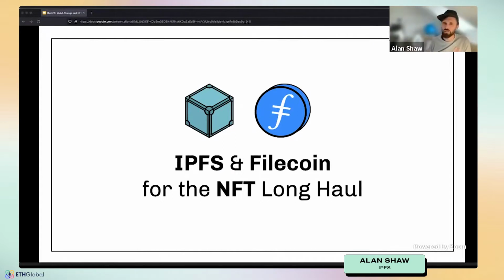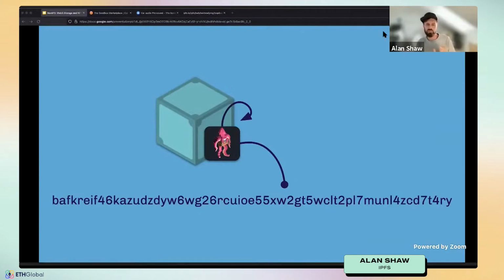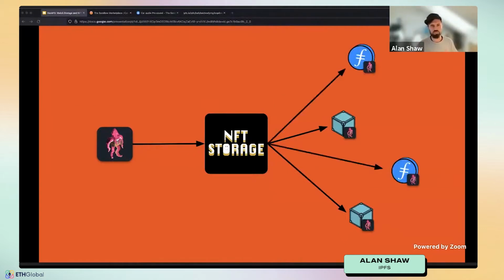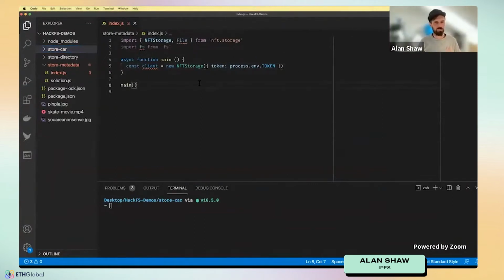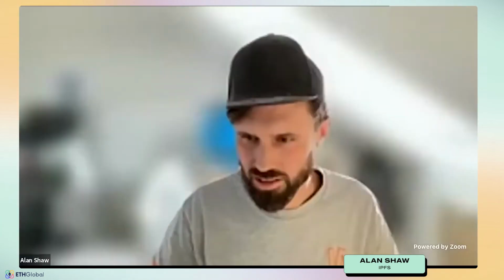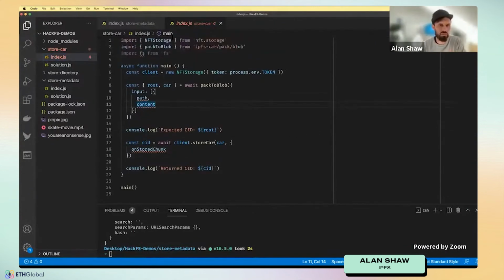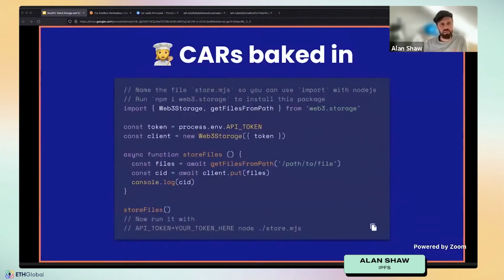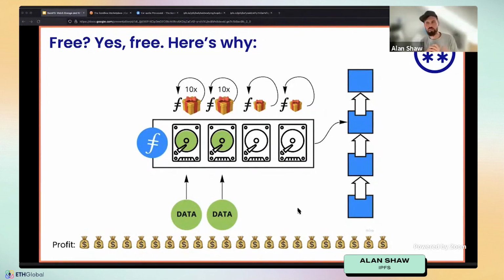Web3 Storage and NFT Storage - Alan Shaw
Join Alan Shaw of IPFS for a workshop titled, "Web3 Storage and NFT Storage."

Zora’s Metabolism hackathon is a virtual space for creative experimentation, bringing together some of the world’s best creators from a broad variety of categories and inviting them to design new digital spaces, on-chain tools, artistic experiments and more. Web3 is both one of the biggest paradigm shifts since the advent of the internet age and an ever-evolving inquiry into the societal possibilities of creative technology: no matter if you are a developer, an engineer, an architect, a musician, a theorist or seasoned NFT artist - we invite you to build hyperstructures with us with focus on NFTs, on-chain music ecosystems, a new generation of DAOs and Zora’s vast ecosystem of tools and smart contracts.

Let’s build. Let’s create. Let’s imagine - together.

From August 4 — 10th, 2022 we invite you to build the future creative on-chain ecosystem with the ZORA Protocol and ETHGlobal